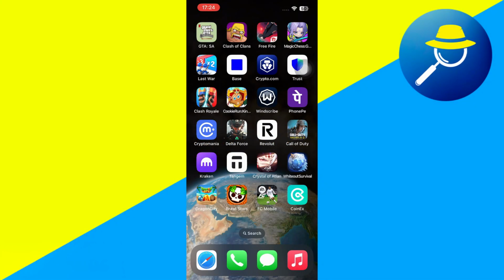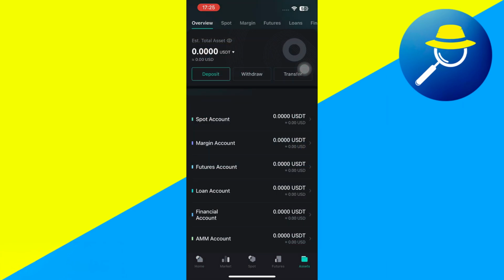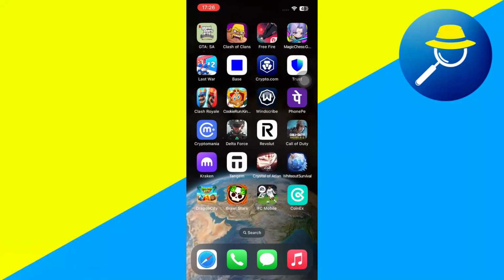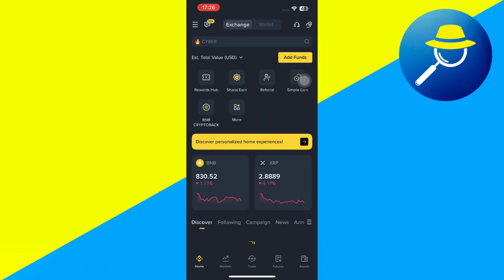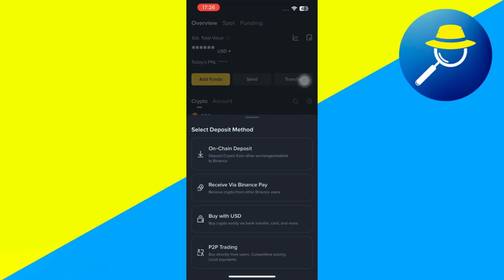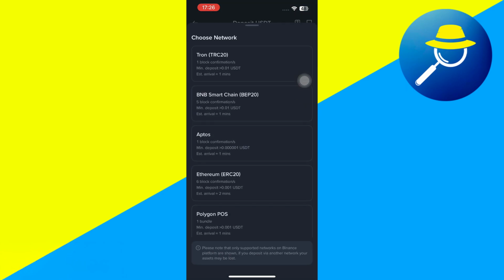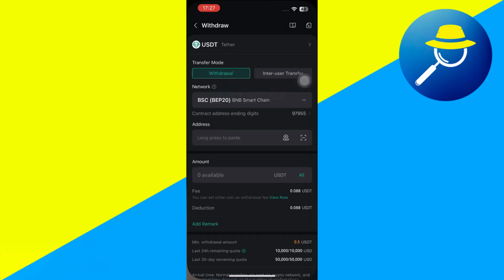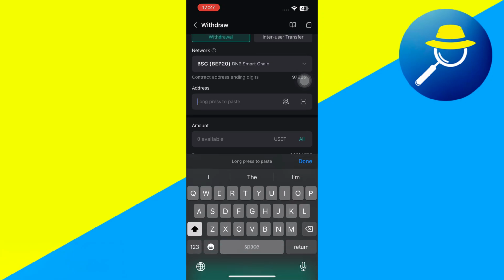How To Transfer/Send USDT From CoinEx To Binance - Step By Step Guide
Learn how to transfer or send USDT from CoinEx to Binance in this simple step by step guide. This tutorial covers everything from generating the wallet address to completing your transaction safely. Perfect for beginners moving crypto between exchanges.